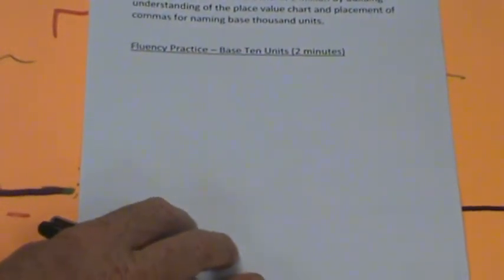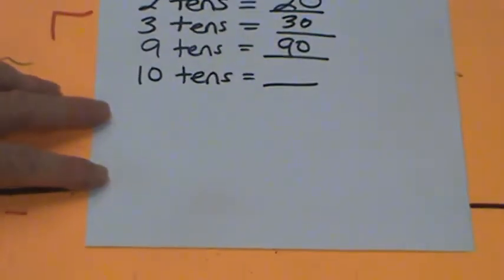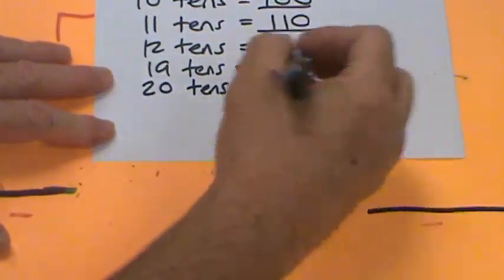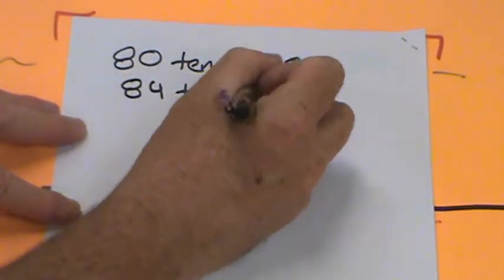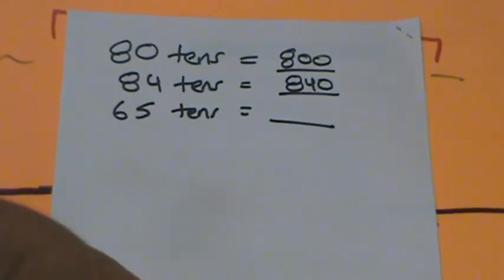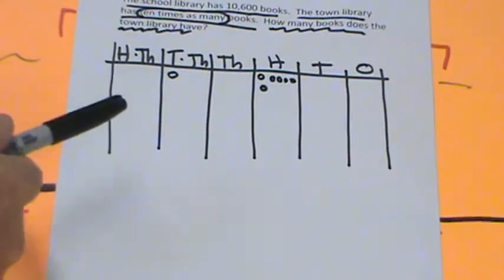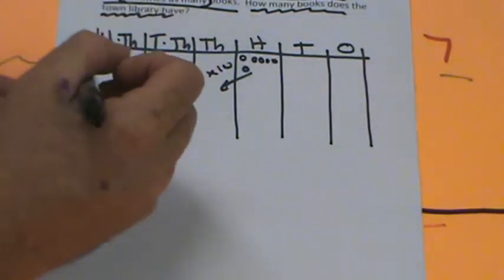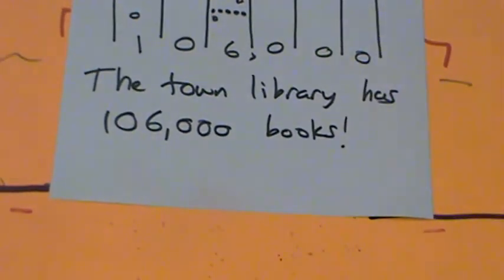Eureka Math, Grade 4, Module 1 Lesson 3 (FP and AP)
Fluency Practice and Application Problem